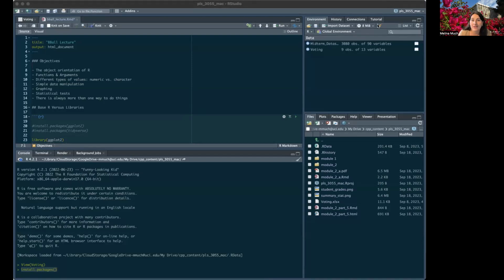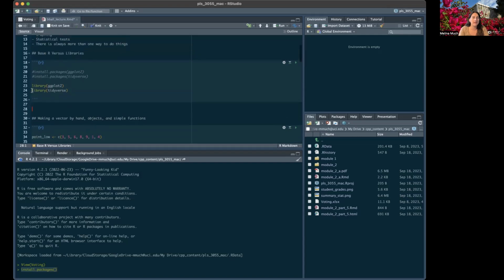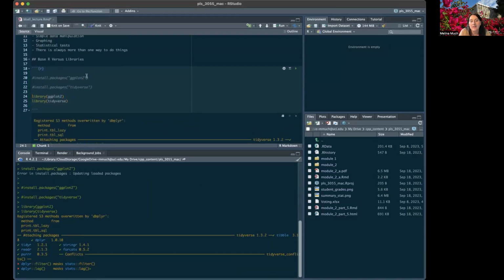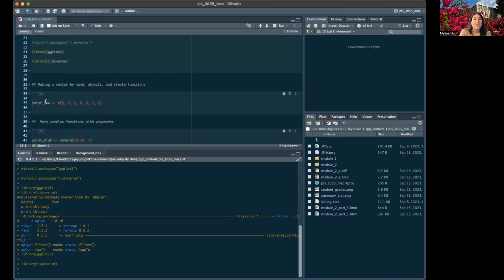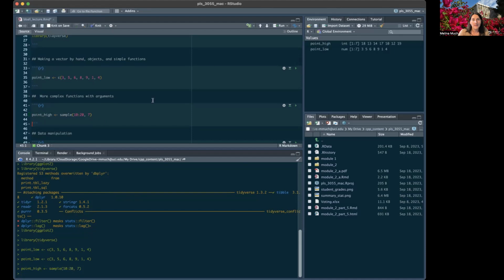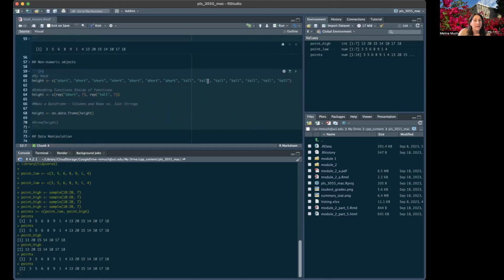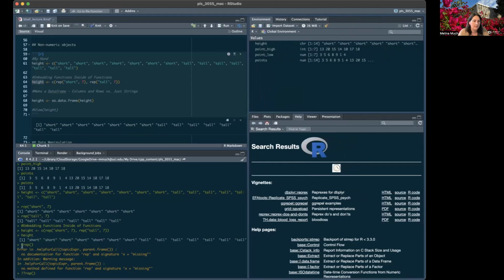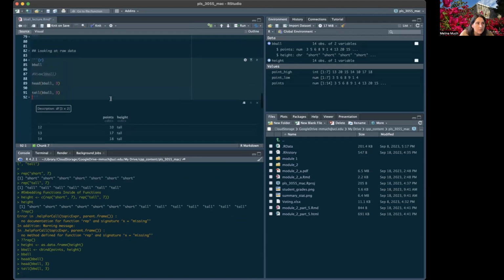Module 2 Objects and Data Manipulation